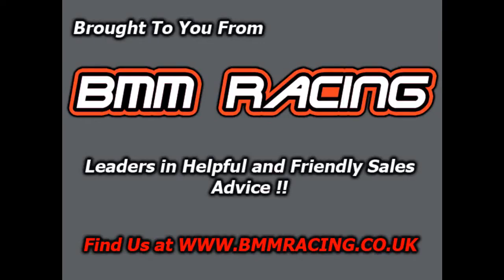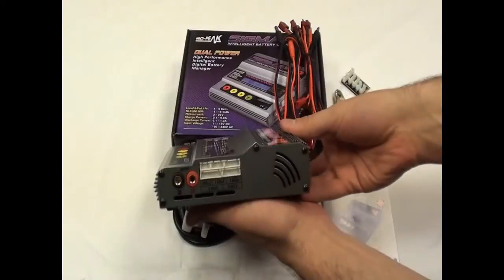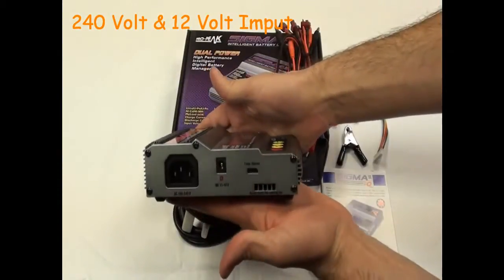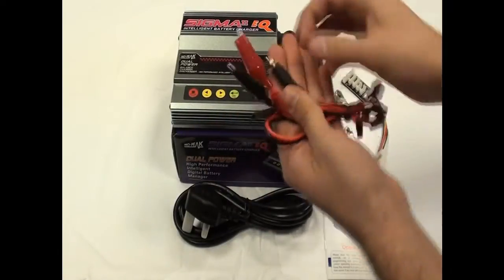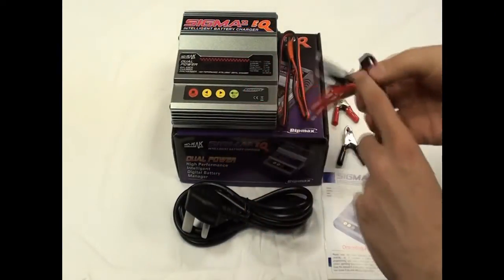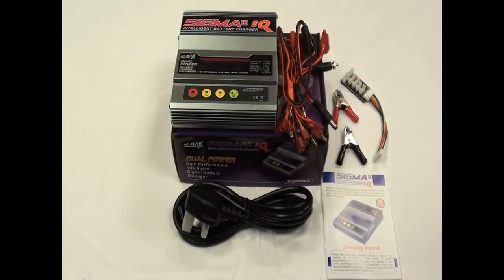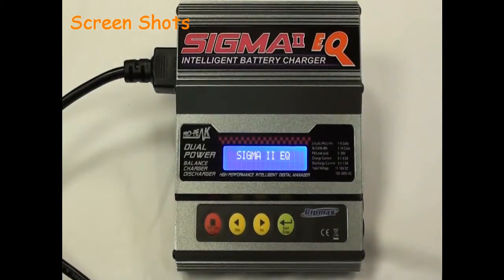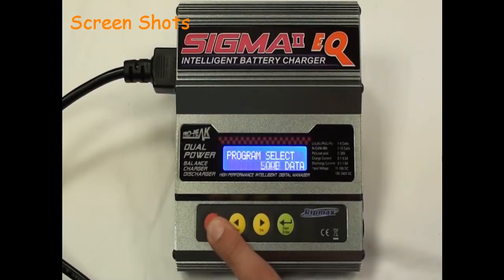BMM Racing Sigma EQ 2 Lipo Charger 240v & 12v DC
Pro-Peak have an enviable reputation for producing feature packed products that offer truly outstanding value! The brilliant new Sigma II EQ charger is no exception. This high performance, micro-processor controlled, fast charger/discharger has a built-in Lithium balancer. Itâ€™s perfect for charging Li-Ion, Li-Po, Li-Fe, Ni-MH, Ni-Cd and Lead Acid batteries from either a 10~18.0v DC power source or a 240v AC supply. With a maximum internal circuit power of 50W and a variable charge current of up to 5.0A, the Sigma II EQ is a versatile and easy-to-use unit. With charging and discharging cycles, 5 regime memories, a storage setting for Lithium packs and much more, the Sigma II EQ does just about everything a modeller could need. Supplied with built-in XH balance ports and TP adaptor board to suit Impulse, Flight Power, Thunder Power and many other batteries with optional EH and PQ boards also available. The Sigma II EQ can be further enhanced with an optional temperature sensor or USB link for your home PC.